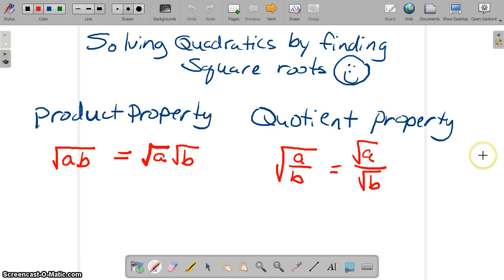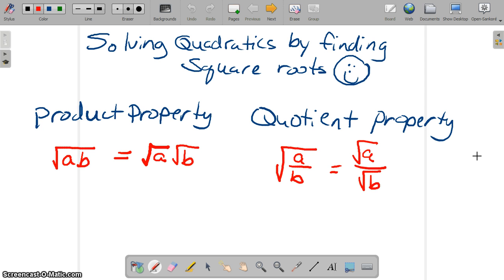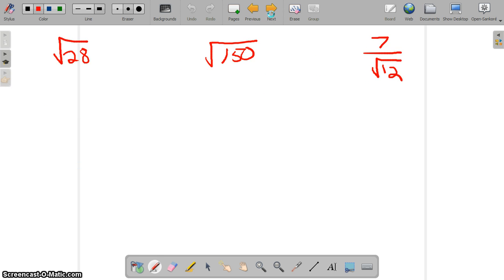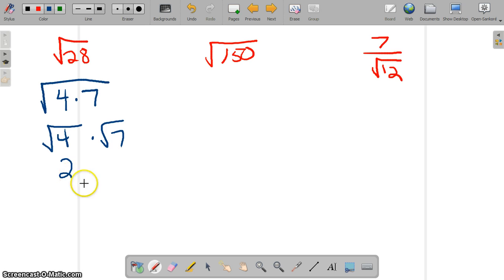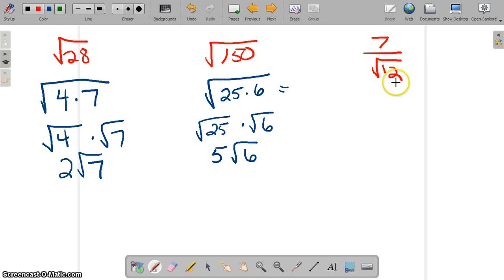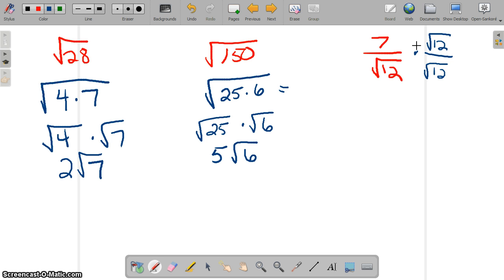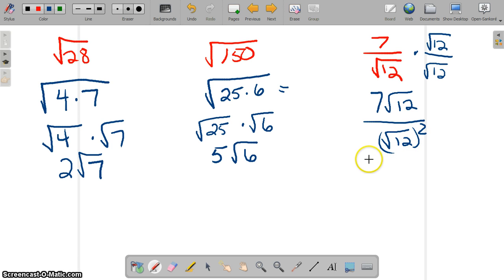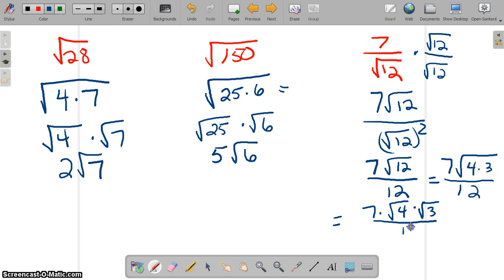Simplifying Radicals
For section 1.5, solving quadratics by using square roots.  Simplifying radicals.